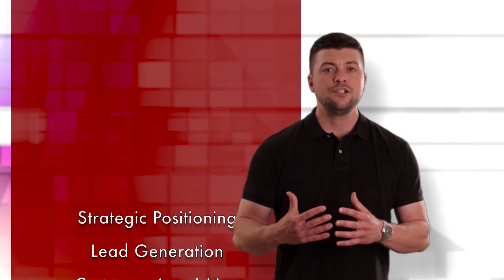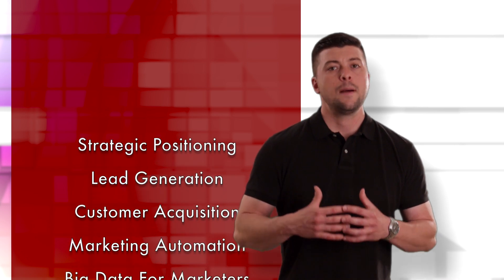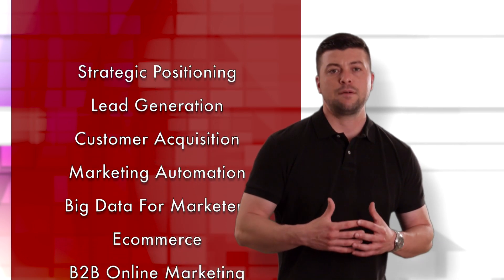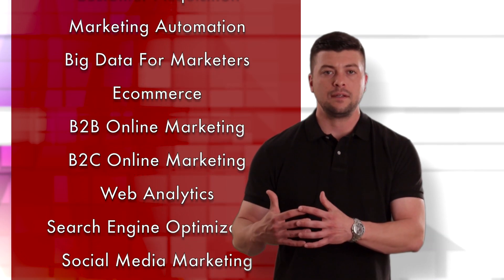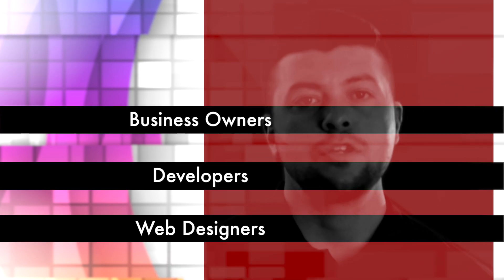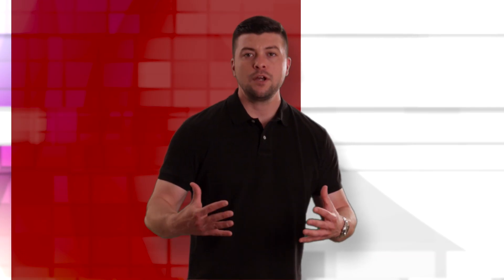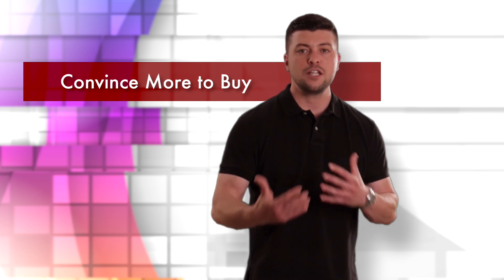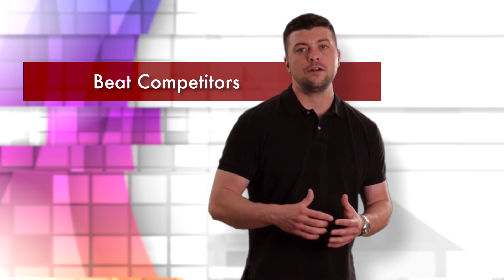Certified Internet Marketing Practitioner (CIMP)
Transcript:

RYAN COREY:

Internet marketing jobs have been growing rapidly and this is because internet marketing is still much more cost efficient than other mediums of marketing such as print and television.

People with strong internet marketing know-how are moving into highly lucrative and rewarding management level careers because they know how to manage the performance of revenue and grow their company with scale in an intelligent manner which can be tracked back to their efforts.

There is a wide variety of strategies in internet marketing and this class will teach you how to decide which strategies to employ, establish goals, create objectives, implement the tactics and techniques, continually optimize those techniques and track everything along the way so that you can take credit for the strong growth that you will be responsible for in your organization.

Gain clarity on what moves to make and then learn the steps that it takes to establish a competitive advantage over your competition.

In this class we will cover topics such as strategic positioning, lead generation, customer acquisition, marketing automation, big data for marketers, ecommerce, B2B online marketing, B2C online marketing, web analytics, search engine optimization, social media marketing, online advertising, email marketing, mobile marketing, affiliate marketing, video marketing, blogging, and podcasts.

Also, we will take a close look at businesses that have put in place winning internet marketing strategies and how they compare to direct competitors that have not and are just spinning their wheels.

Imagine the power you will gain and therefore the advantage you will have over your peers when you have the knowledge to sustainably acquire new customers, convince more people to buy, manage return on investment and beat your competitors because you have the know-how to build a winning internet marketing strategy from the ground up. And on top of all that, you can achieve the certification to back up your skill set.

So get started on your Certified Internet Marketing Practitioner class today!